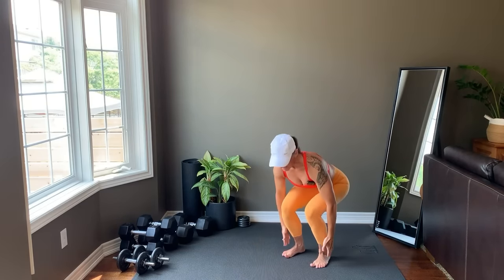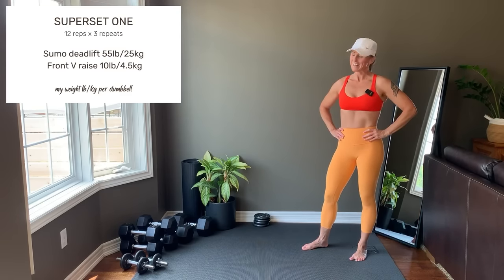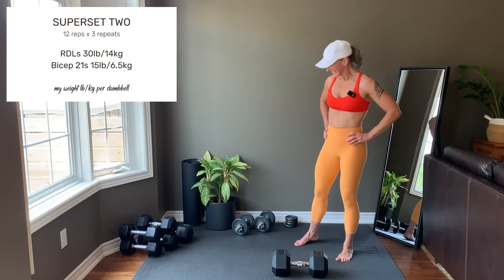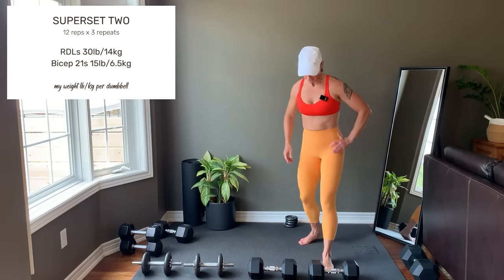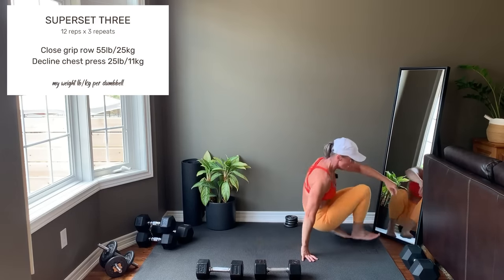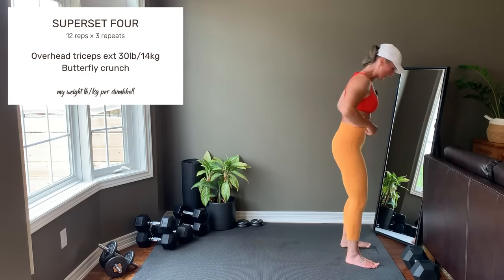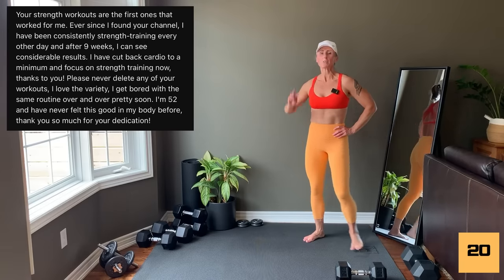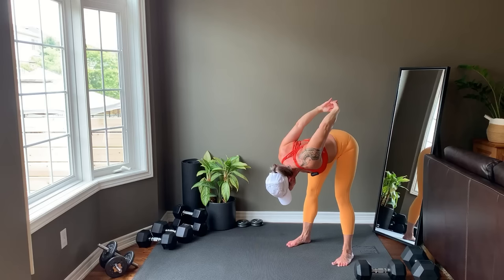Strength training for fat loss! Gain muscle DUMBBELL WORKOUT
Strength training will increase fat loss while you gain muscle - it’s called body recomposition. It’s the best way to workout if your goal is weight loss! Today's 30 minute full body dumbbell workout is designed to help you build muscle, increase strength and burn stubborn belly fat.

Warm Up

ONE
1. Sumo deadlift 55lb/25kg (my dumbbell weight for reference only)
2. Front V raise 10lb/4.5kg

TWO
1. RDLs 30lb/14kg (optional towel to lay across hips)
2. Bicep 21s 15lb/6.5kg

THREE
1. Close grip row 55lb/25kg
2. Decline chest press 25lb/11kg

FOUR
1. Overhead triceps extension 30lb/14kg
2. Butterfly crunch (bodyweight)

✅ W O R K O U T  P R O G R A M
Complete three LIFT WITH CEE  full body workouts each week.
You can either:
- Repeat this video 3x/week for a 4-8 week training block (called a mesocycle)
- Pick a different video 3x/week from a 30 min or 40 min workout playlist

Build muscle by consistently increasing the challenge, forcing your body to adapt and grow. When you’re familiar with a workout routine it’s easier to focus on proper form, get a better connection to the target muscle, add in an extra rep and know when it’s time to increase your dumbbell weight!

Facebook: I’m not on FB, those are fake accounts
I will never ask you for money or message you to join a group

This is my own personal workout and may not be right for you. If you’re new to exercise or planning on embarking on a new fitness program, you should consult your physician first. All information is intended for your general knowledge and is not intended for use if you are a minor, are pregnant, or have a health condition. Please know that by engaging in this exercise or workout program, you agree that you do so at your own risk. Cheryl Coulombe, LIFT WITH CEE will not be responsible or liable for any injury or harm you sustain as a result of this video.